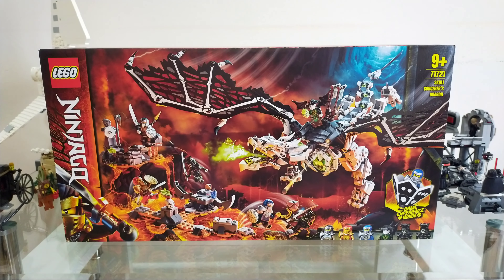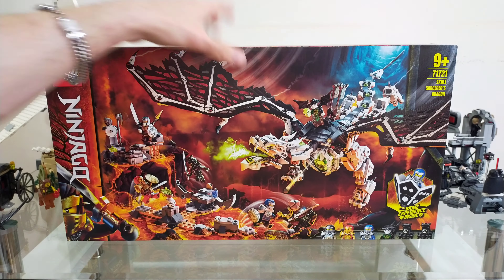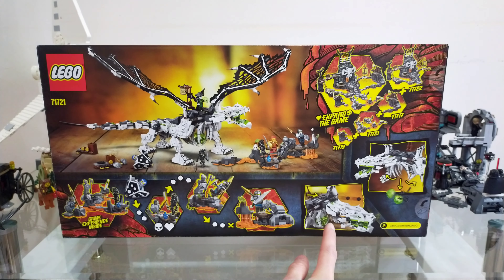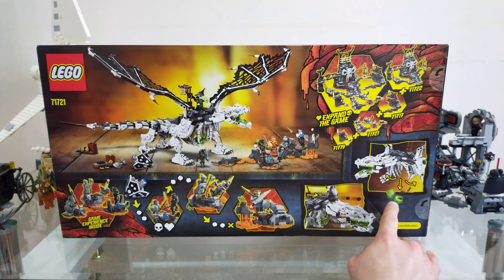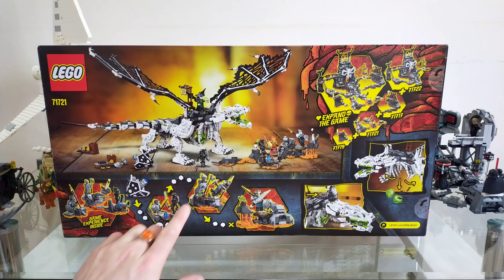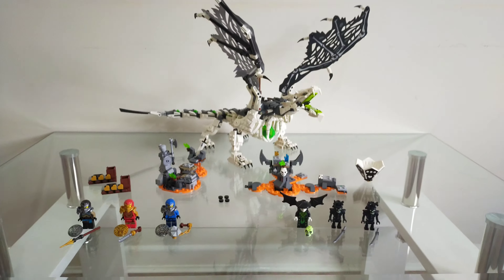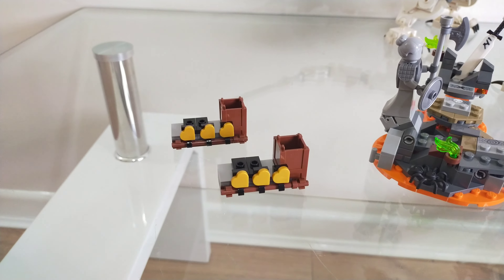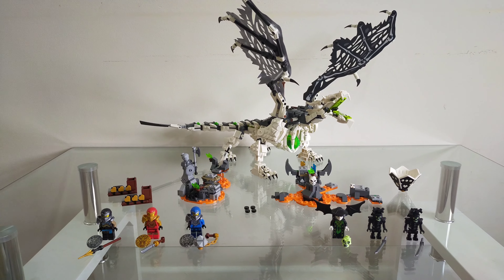LEGO Ninjago 71721 Skull Sorcerer's Dragon Review! 4K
hi guys!
I'm here today with another review.
This time I'm here with set 71721 Skull Sorcerer's Dragon!
it's a long one this time but I'm pretty sure everything is worth saying.

end screen background Instagram: @soarux